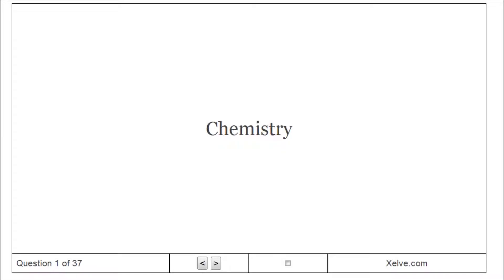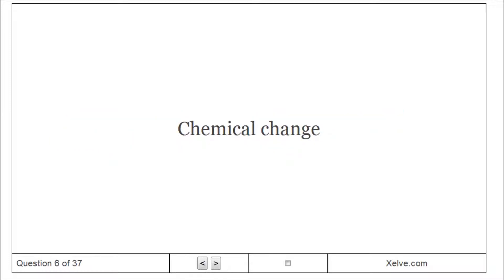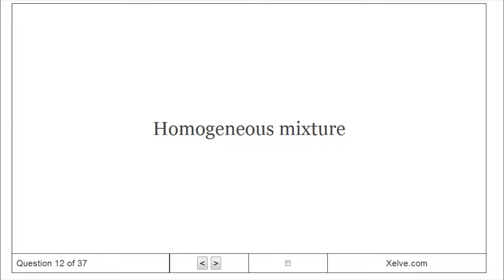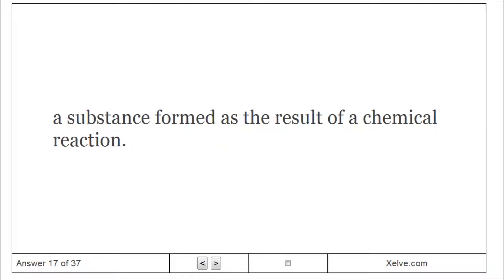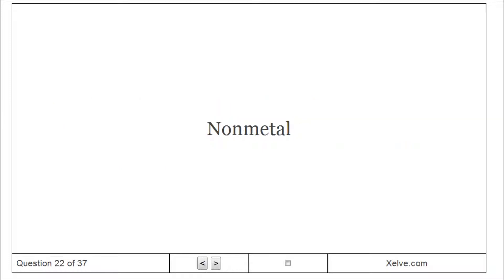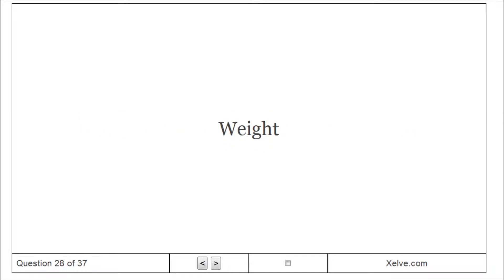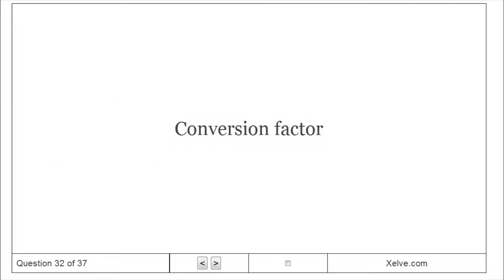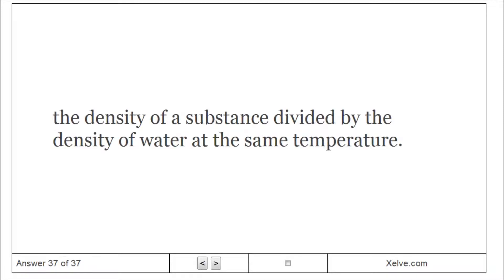Inorganic Chemistry | 1. Introduction Matter and Measurement - Flashcards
Learn Inorganic Chemistry